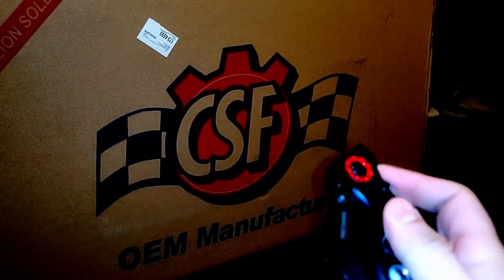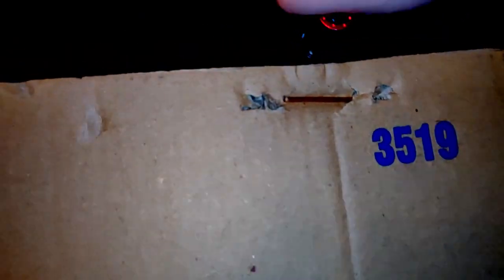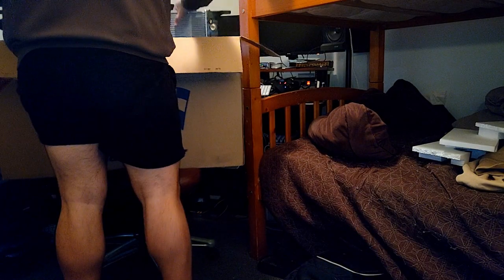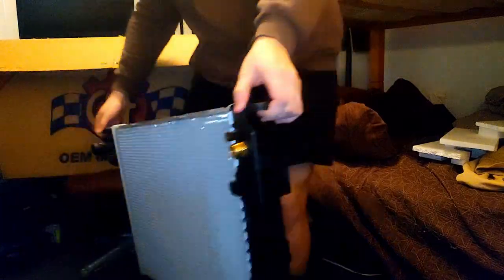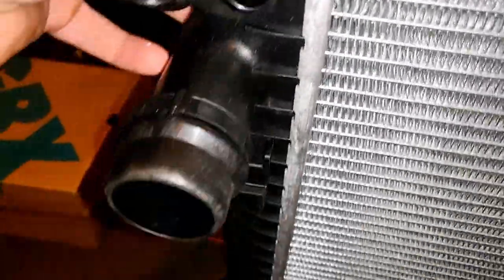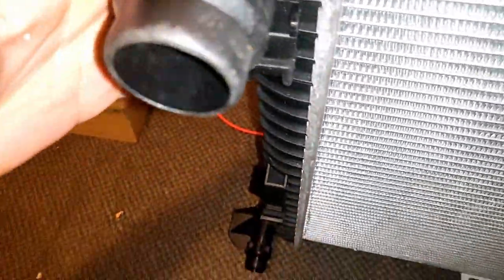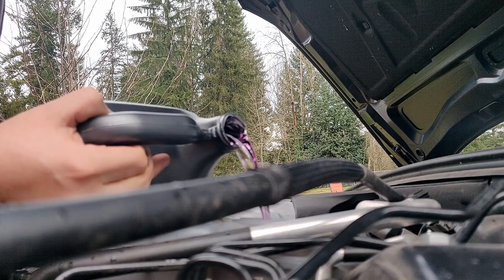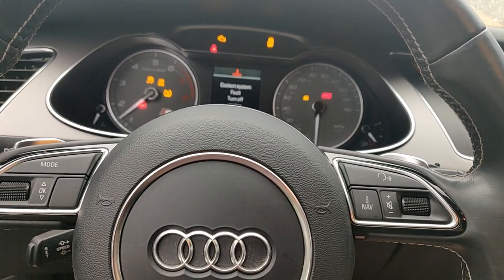Audi S4 gets a New Radiator and this one fits (Audi S4 Rebuild) FIRST START UP!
So we have gone through so many radiators and finally found one that matches OEM spec, this CSF radiator for the audi S4 it fits like a glove and allowed us to start the car. By having the car start we can finally move on to other stages like working on the body etc. So excited to see what's next!
Add me on snapchat! @thebigboidavid